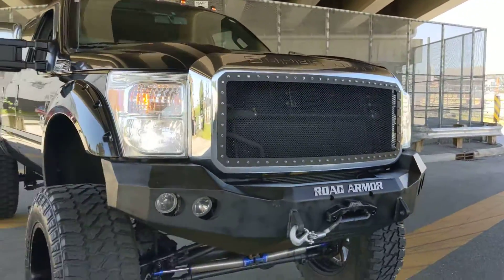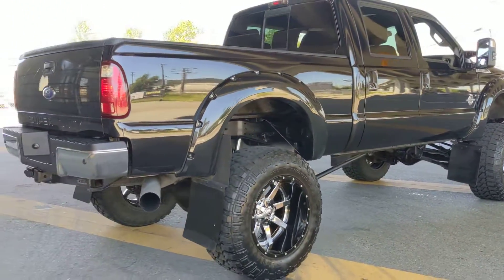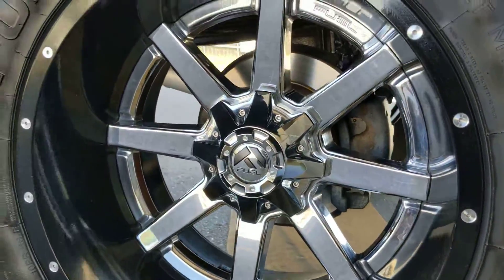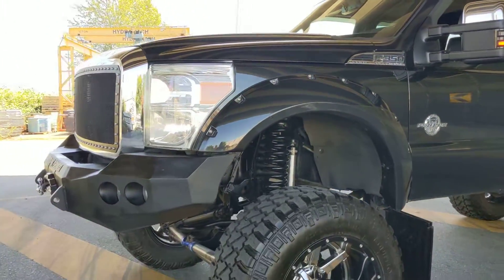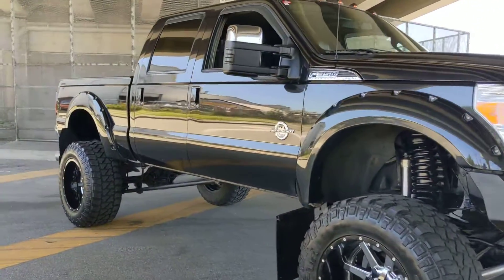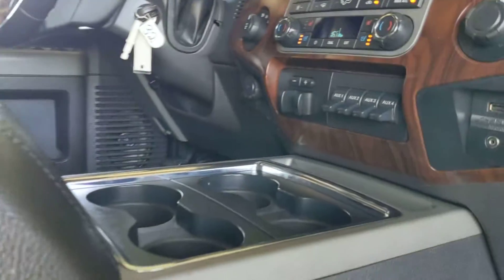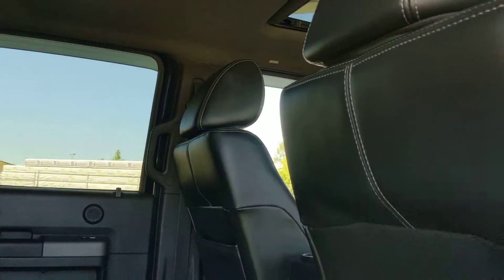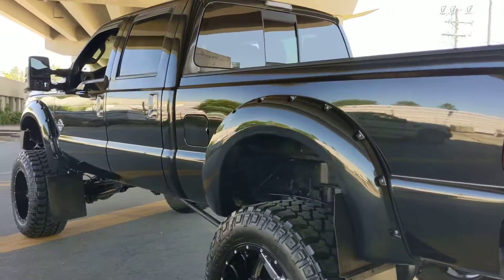BUILT 2011 Ford F-350 Lariat Lifted on 40s